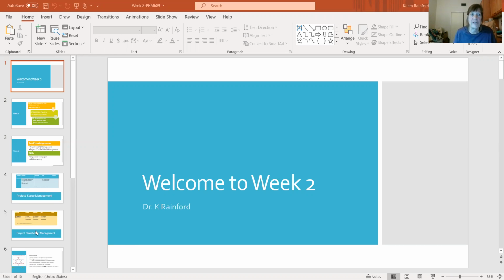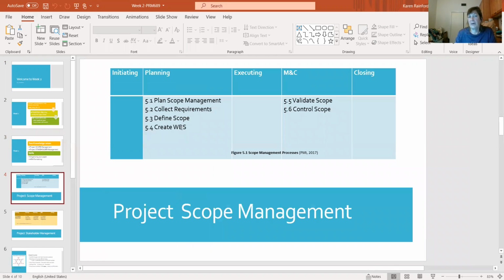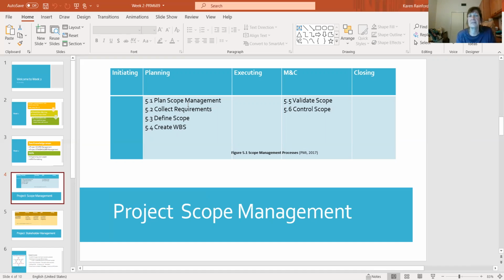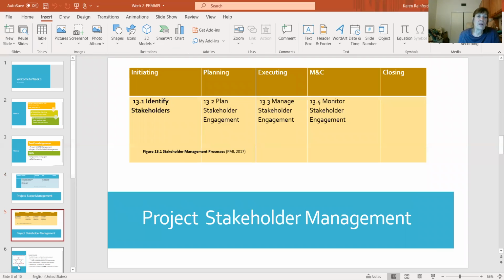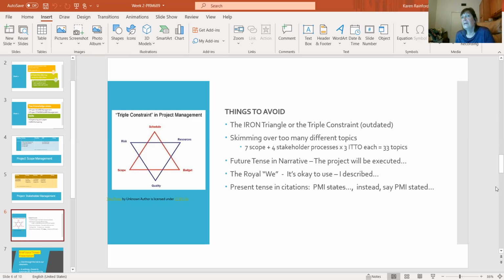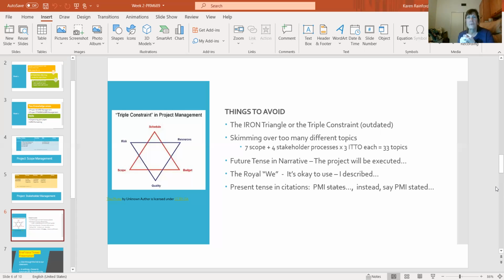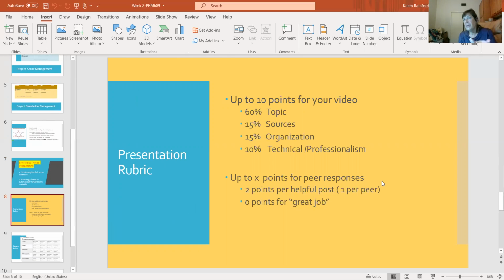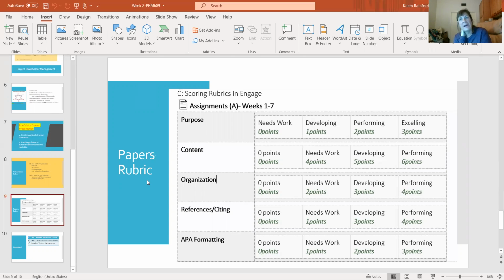Week 2 PRM689 Zoom Session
This is the Zoom Session for PRM689